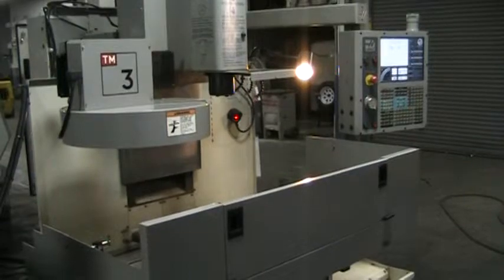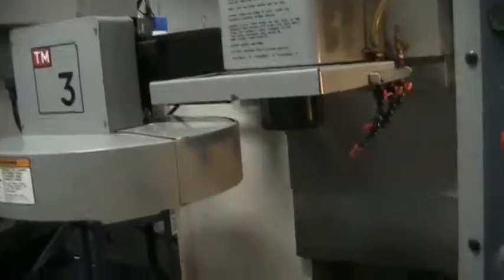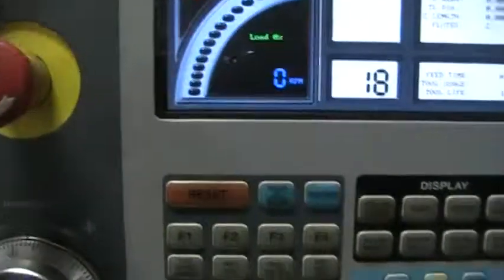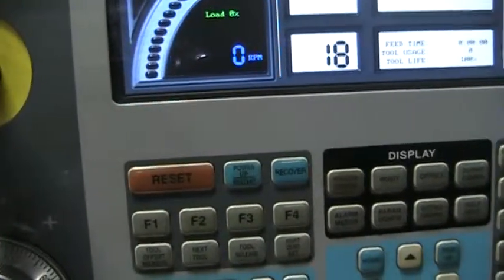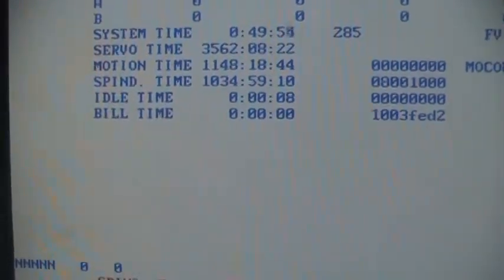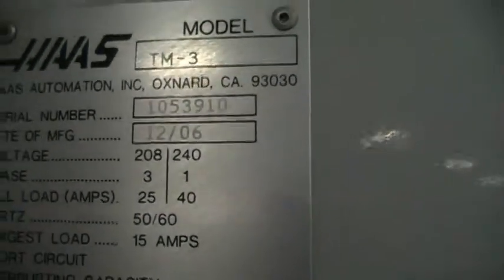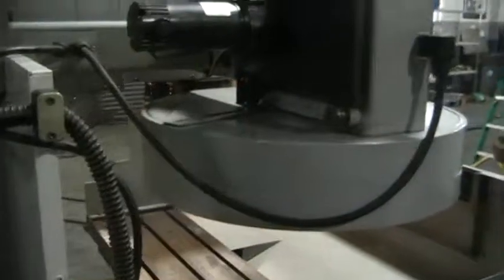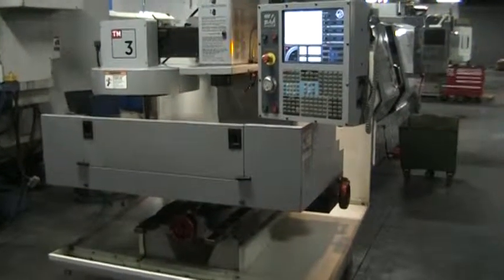320603 Haas TM3 CNC Turning Center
DATE OF MANUFACTURE 2006
TABLE SIZE 57" x 14.5"
MAX. TABLE LOAD (EVENLY DISTRIB.) 1000 LBS
SPINDLE NOSE TO TABLE TOP 4" - 20"
RAPID TRAVERSE RATE ALL AXES 200 IPM
CUTTING FEED RATE ALL AXES 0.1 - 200 IPM
TOOL CHANGER CAPACITY 20 STATIONS

Equipped with
20 ATC
VQC Probe
4th Axis
Way Covers
Coolant
Chip Guard
Work Light
Operations/Programming & Control Manuals